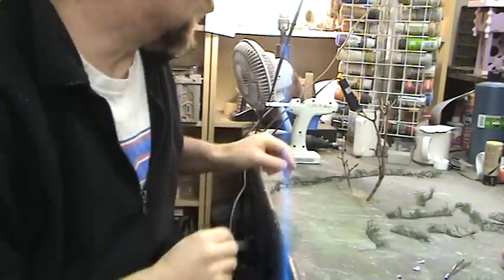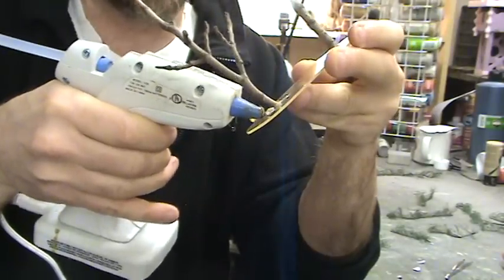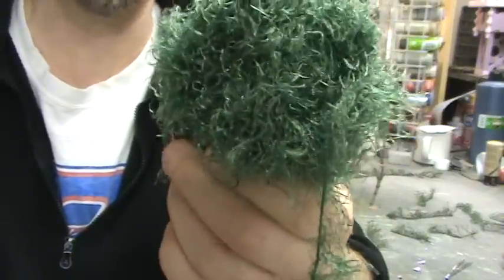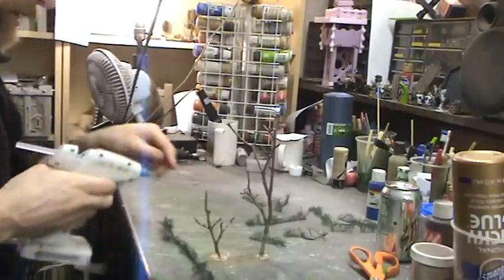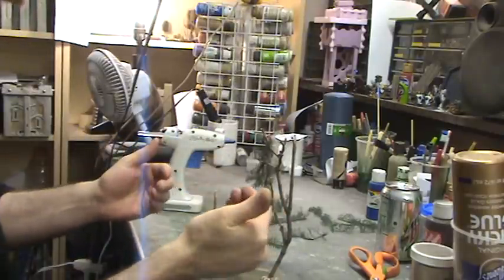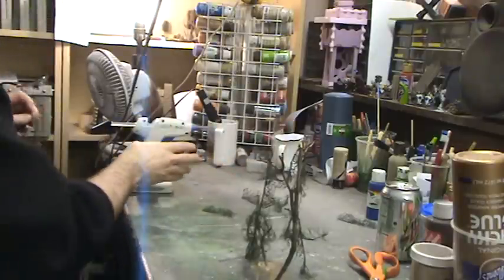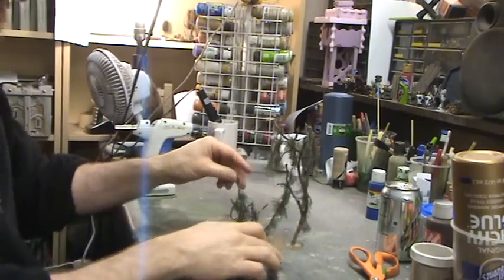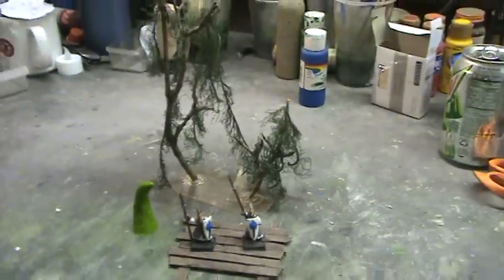How to make Swamp trees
This is a CHEAP and EASY way to make swamp trees:)!